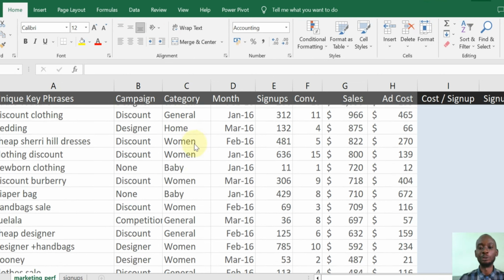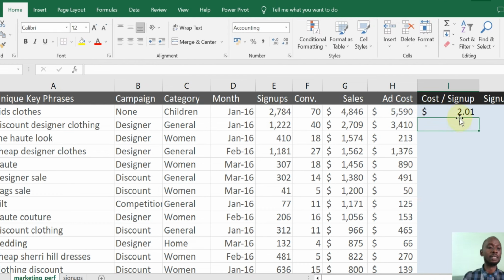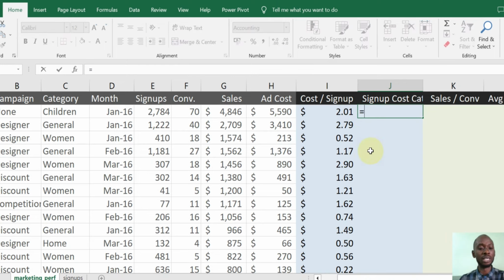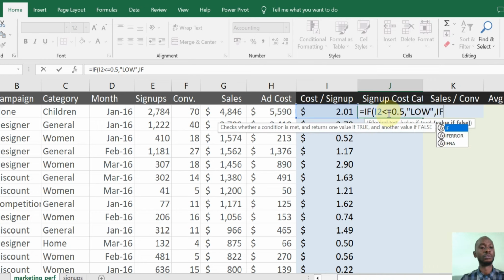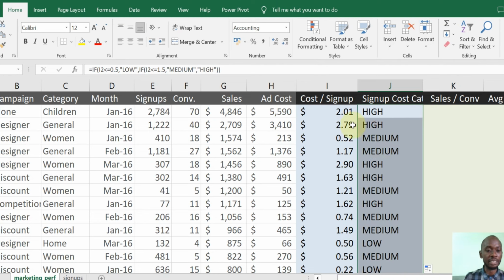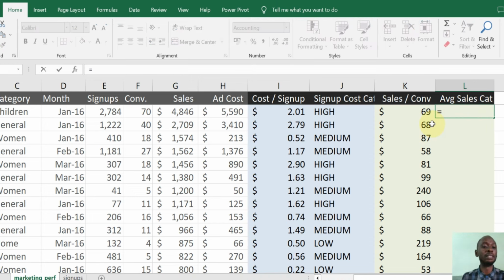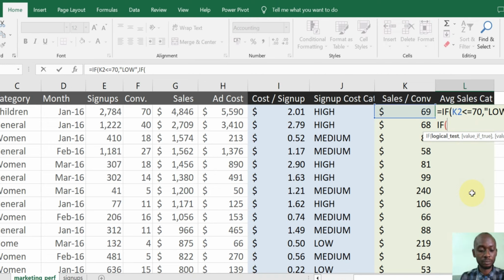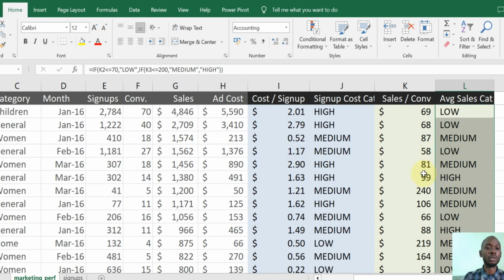NESTED IF IN EXCEL FOR DATA ANALYSIS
NESTED IF IN EXCEL FOR DATA ANALYSIS @roatech2019